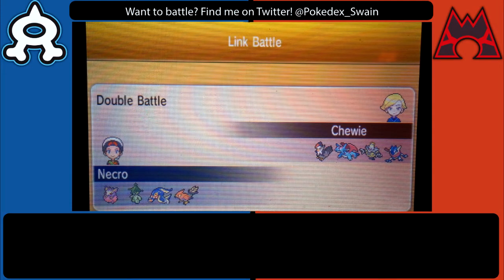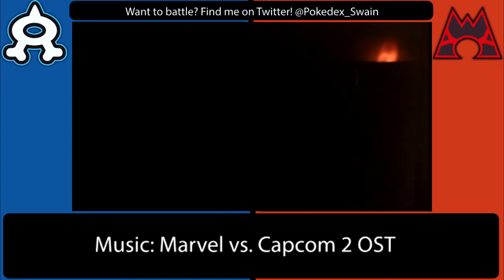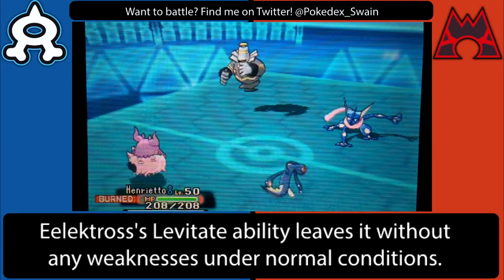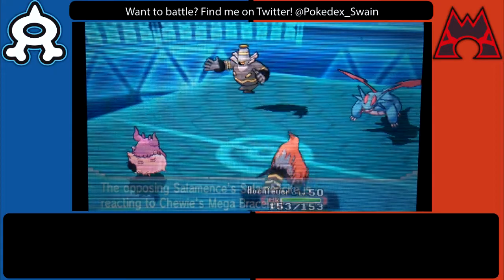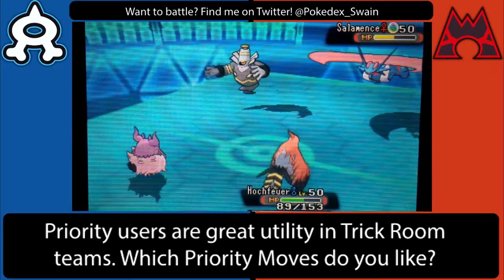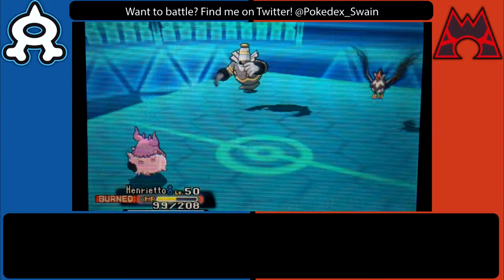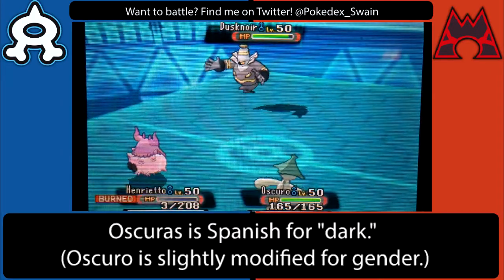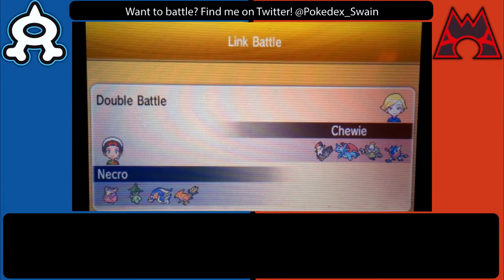ORAS VGC 2015 Doubles [Trick Room]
Skype: Necrostevo